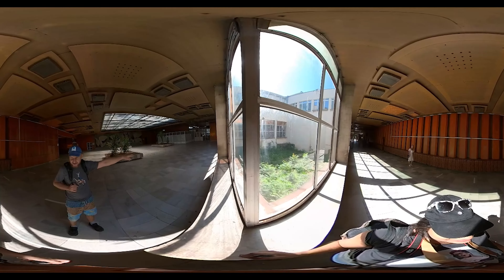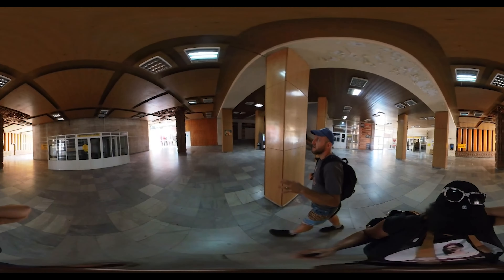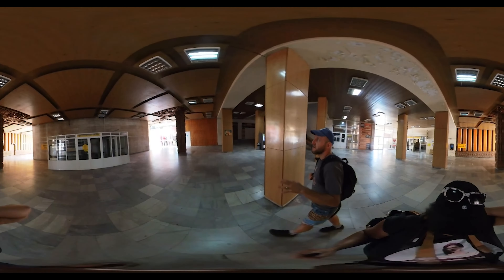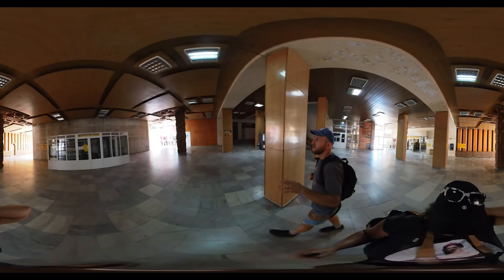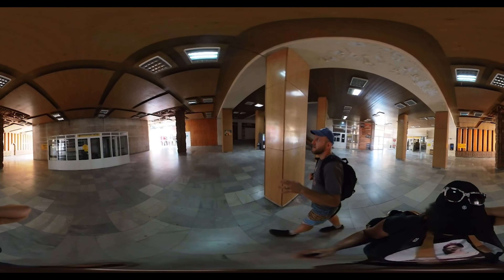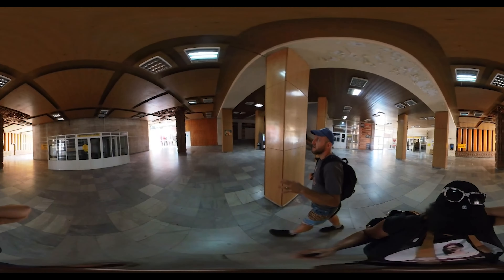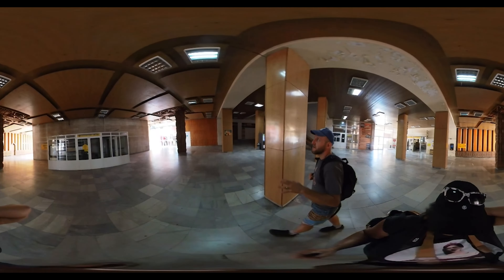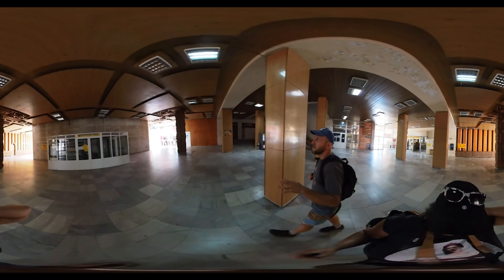Bulgaria Dream Issue 6